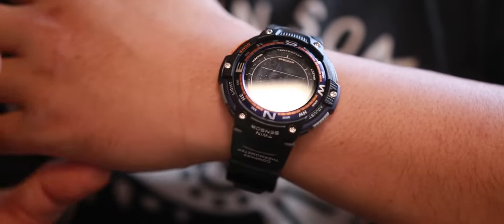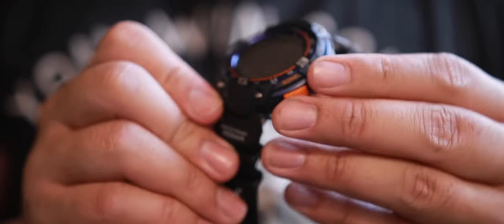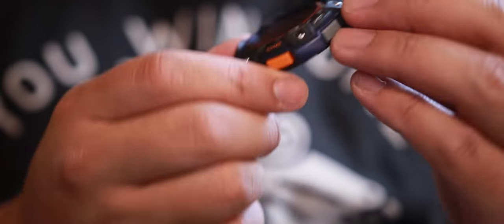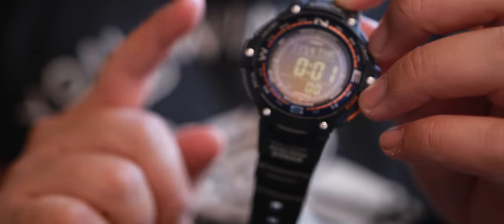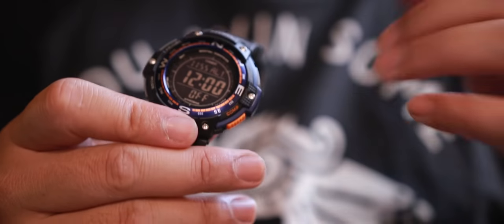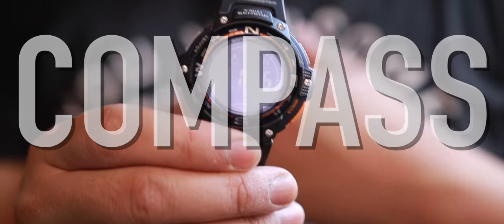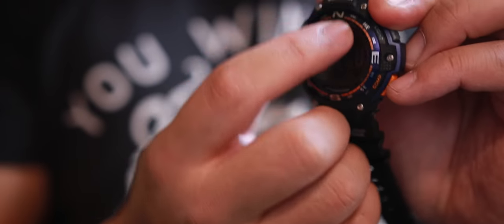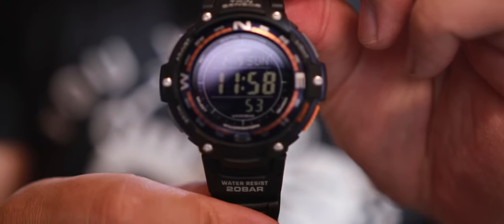Casio SGW-100-2BCF Review in English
Casio SGW-100-2BCF

Link last updated 12/12/2021

CAMERAS:
Canon eos M100 (bundled)
Canon Lens ef-m 22mm f2.0
Canon SL2
Sigma 18-35mm f1.8
iPhone 11
iPhone 13

GIMBAL STABILIZER:
I recommend

TRIPODS & STANDS:
Joby SLR Zoom Gorillapod

LIGHTING:
Dimmable LED Softbox Lighting Kit

SOUND:
Rode wireless Go 2
Lavalier Lapel Mic Boya M1
Rode Videomic Go Shotgun Mic
Rode VC1 3.5mm Extension Cable